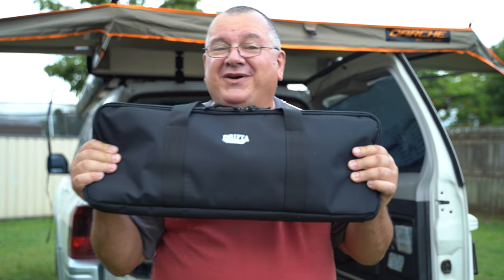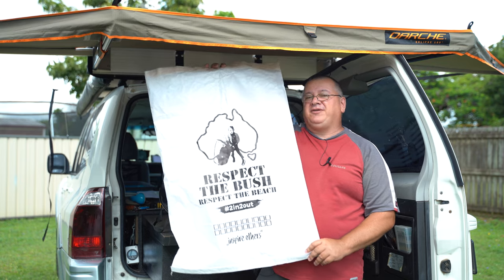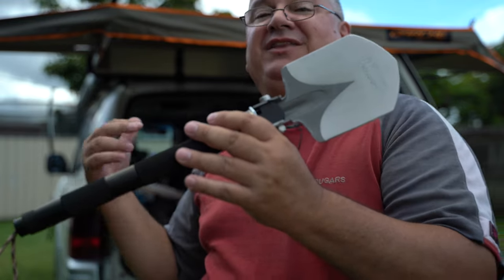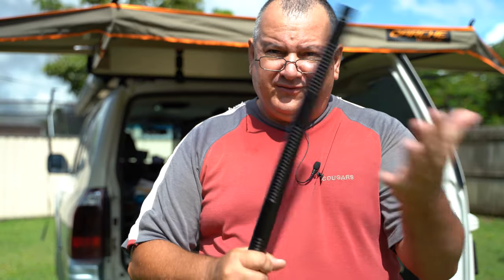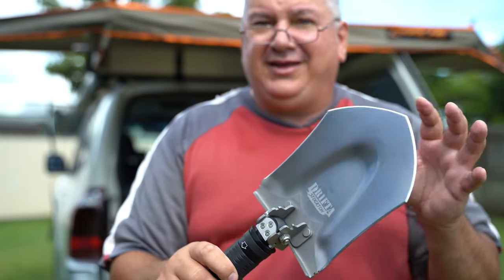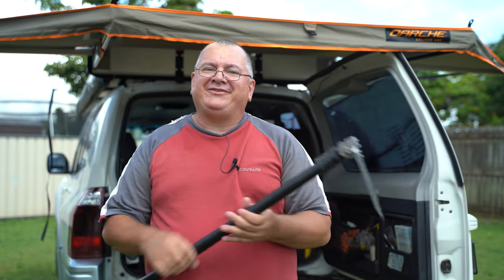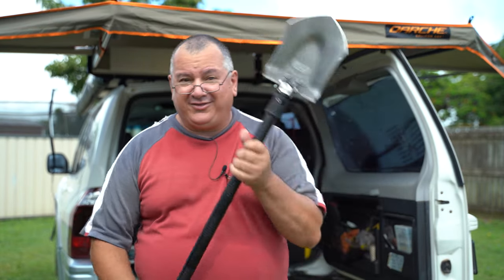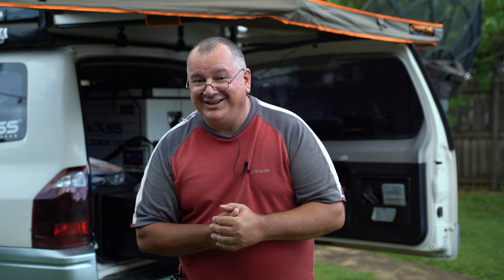Drifta Stockton long handled shovel and dunny shovel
Drifta Stockton Long handled shovel and dunny shovel is very compact and will fit in the back of any drawer system, quick and easy to deploy into a full size long handled shovel or chipo and Dunny shovel.

Includes a quality bag,  available from Drifta Stockton stores across Australia,  soon online.